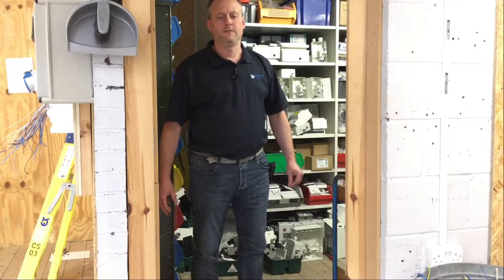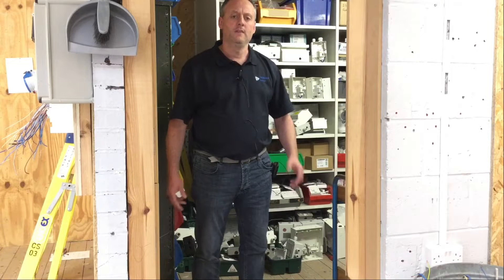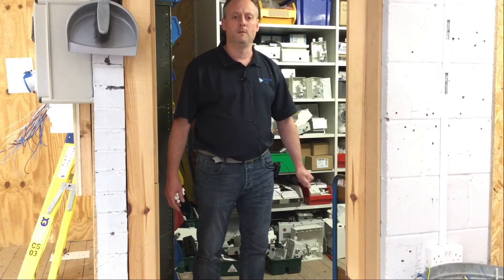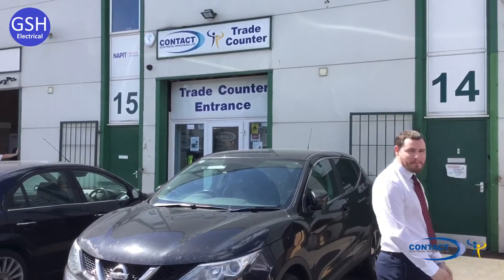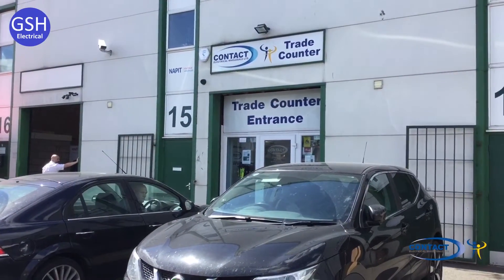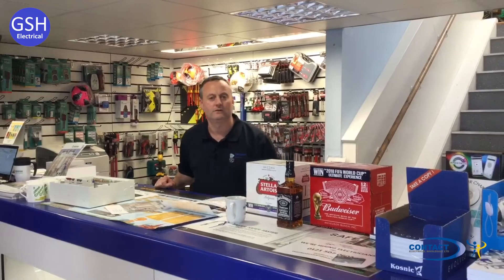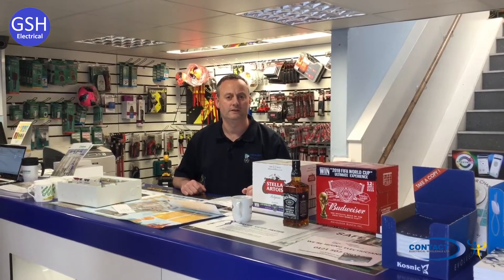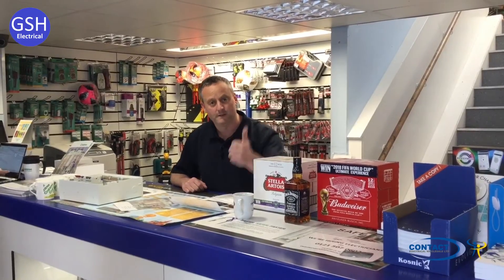Tresham Electrical Visit Contact Electrical Wholesaler in Birmingham Part 1 (to Inspire learners)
This is part one of a look behind the counter of an Electrical Wholesaler. The full time learners I teach won’t have experienced what an electrical wholesale looks like. This video links to a project Tresham College students will carry out during term 1.

In part 2 I get to pick through the products and take a few samples back to Tresham College.